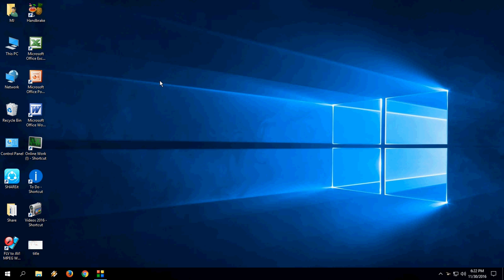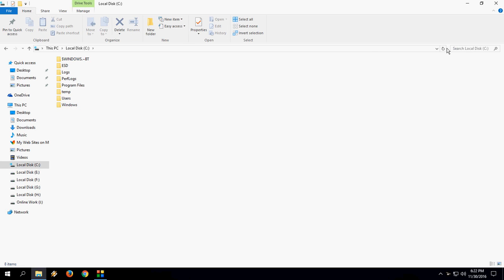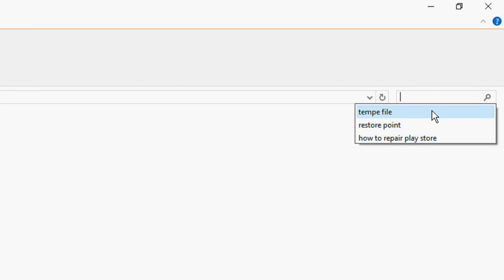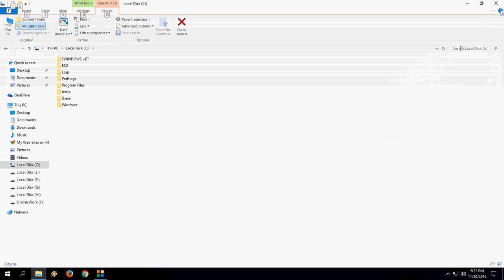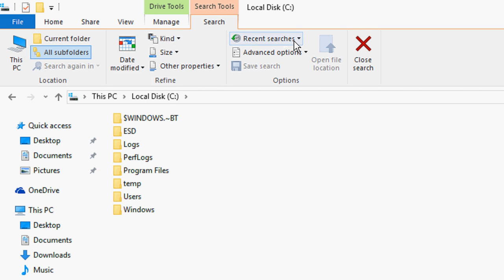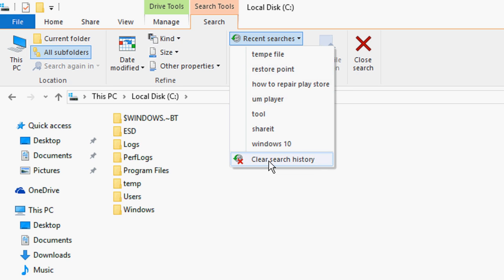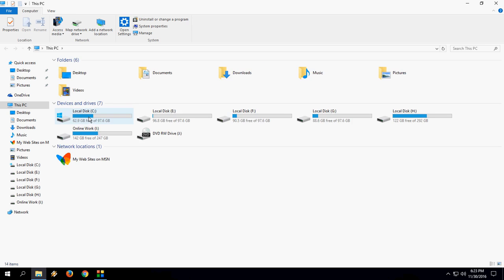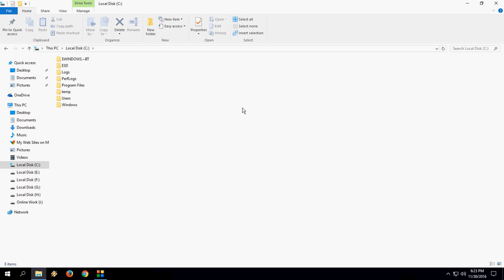How to Delete Windows Explorer Search History (Windows 10/8.1)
Clear Search History of Windows File Explorer